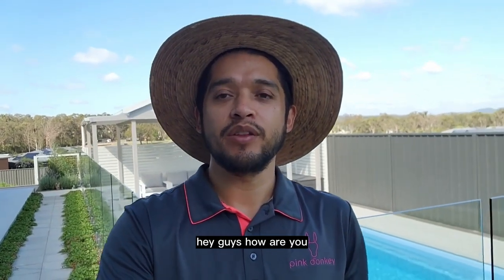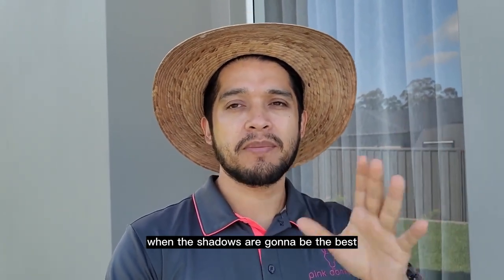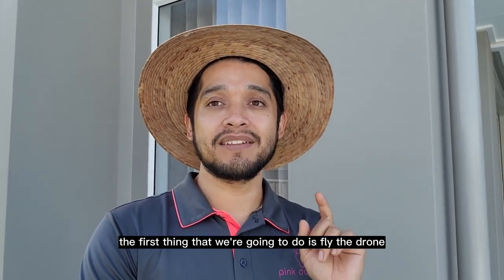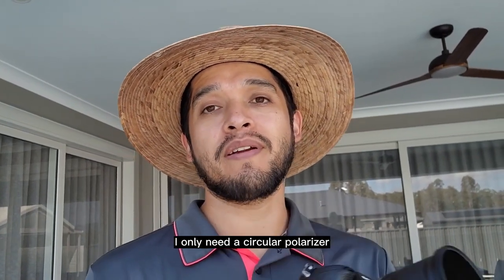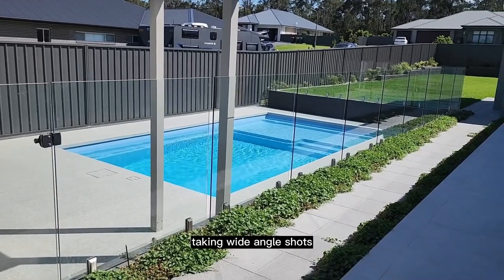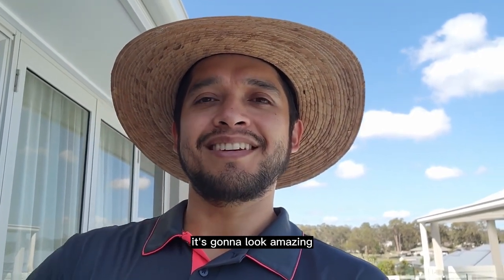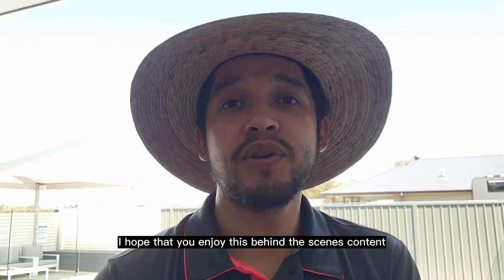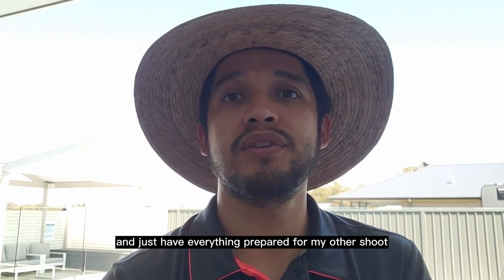Behind the Scenes - Pool & Concrete Photography